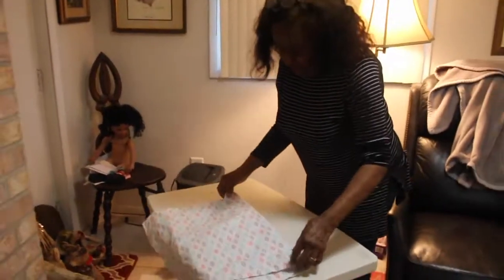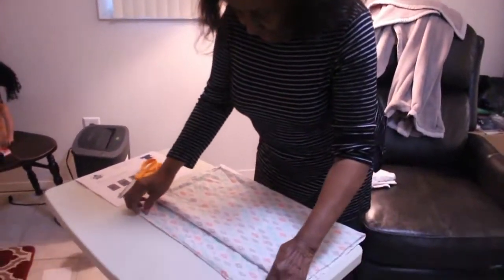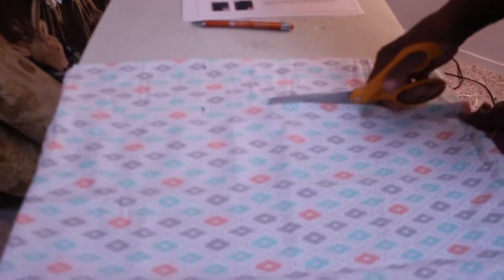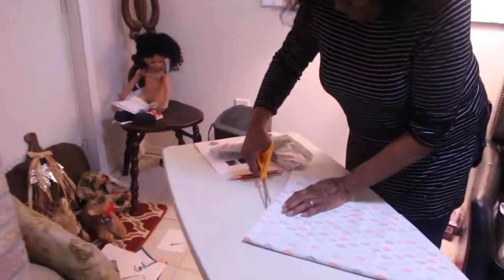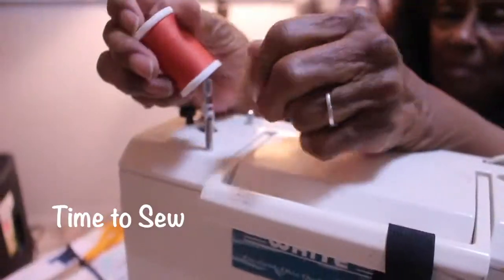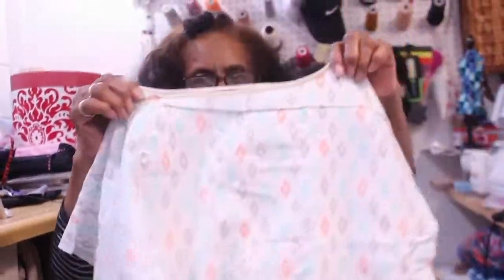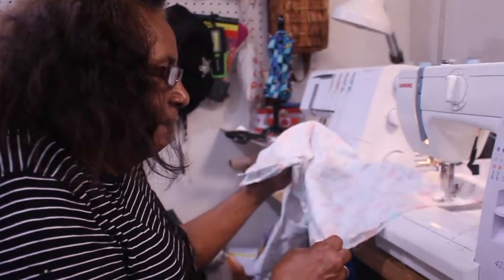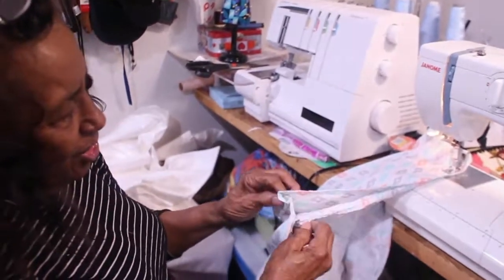Mama Ann pillowcase t-shirt tutorial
Quick sewing tutorial on how to turn a pillowcase into a t-shirt.